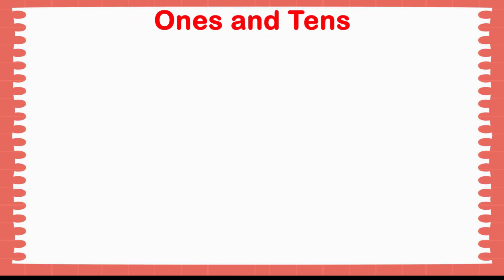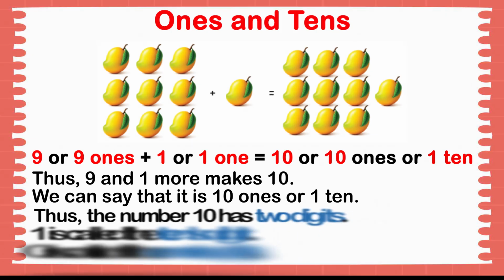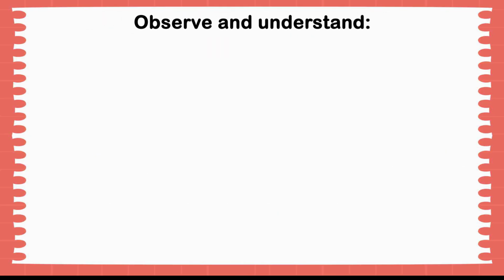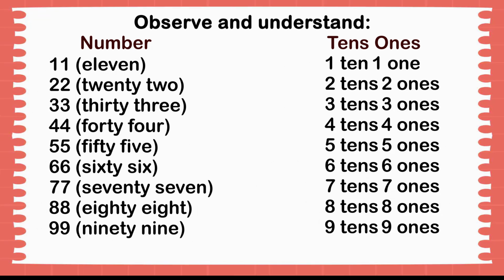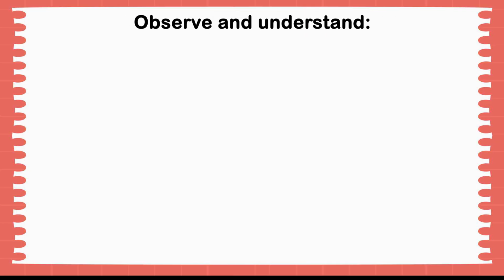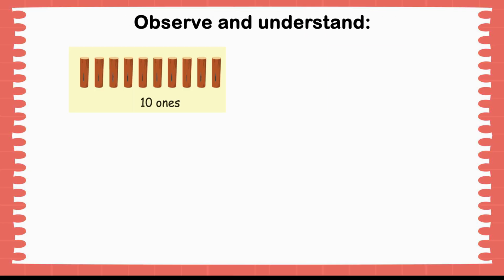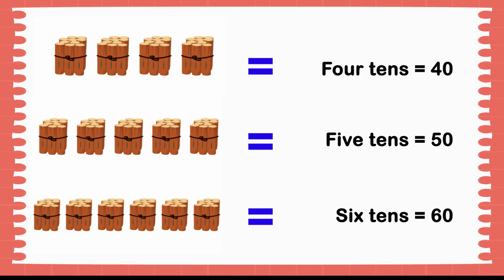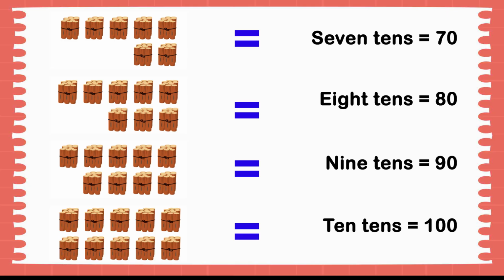Ones and Tens for Kids 🔢 | Numeracy Skillbook | Place Value Made Easy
Hello kids! 👦👧
In this Ones and Tens – Numeracy Skillbook video, children will learn the place value concept in a simple and fun way using clear pictures and examples.

Kids will learn:
1️⃣ Ones place
🔟 Tens place
🔢 Counting using ones and tens
🧮 Making numbers with tens and ones
🎯 Easy practice examples

This video helps children:
⭐ Understand place value clearly
⭐ Build strong numeracy skills
⭐ Improve number sense
⭐ Learn maths step-by-step with visuals

Perfect for preschool, nursery, LKG, UKG, kindergarten, and early primary learners.